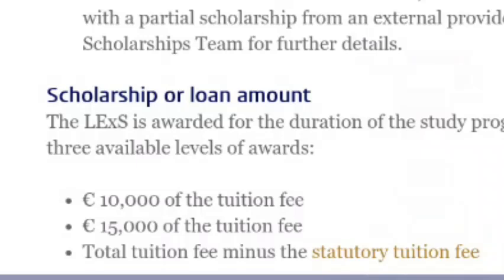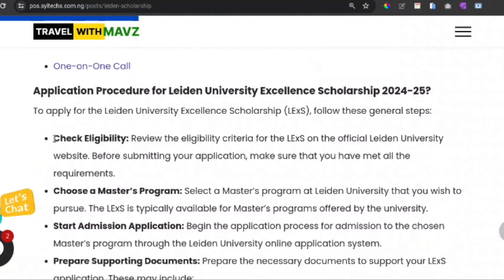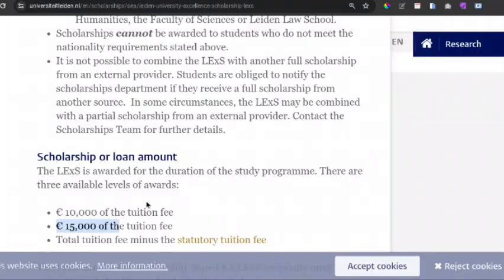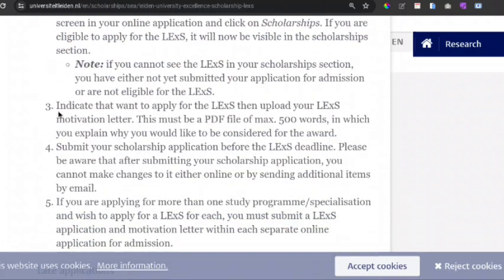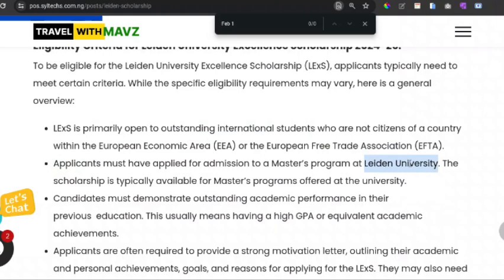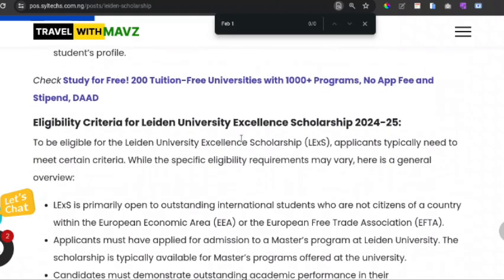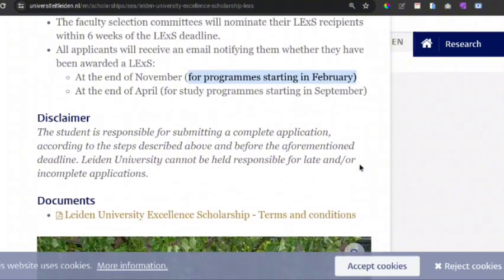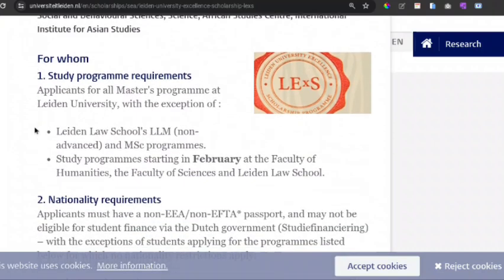Master’s Funded Scholarship To Study In Europe for Free With Living Expenses, Leiden Scholarship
Master’s Funded Scholarship To Study In Europe for Free With Living Expenses, How to Apply to Leiden Scholarship